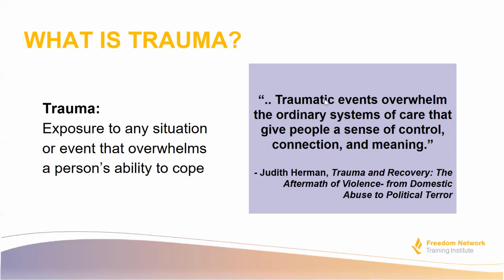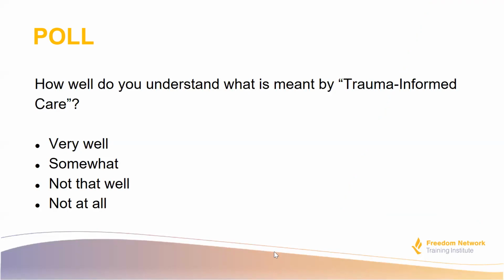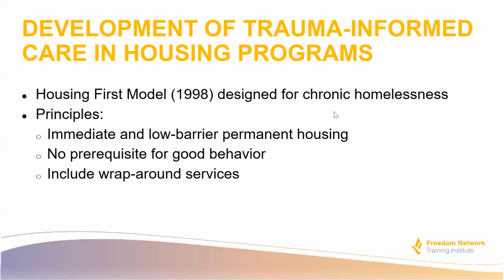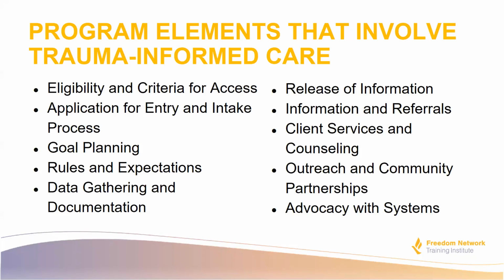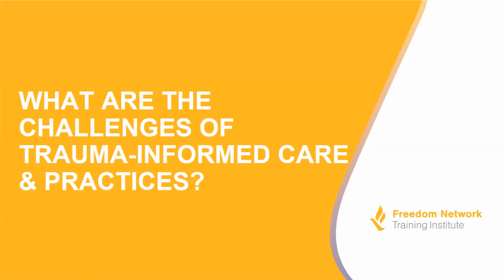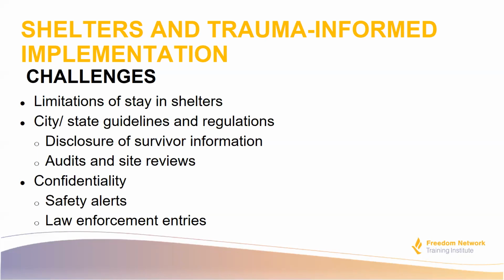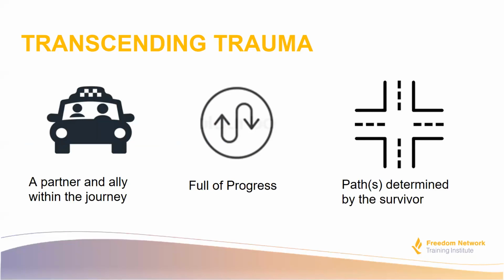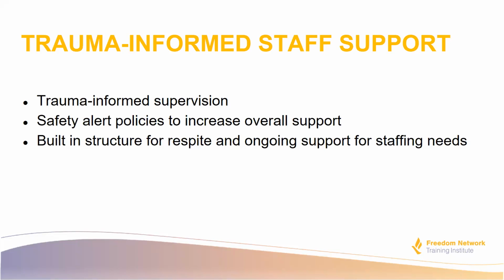Trauma-Informed Practices in Shelters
Survivors of trafficking often need housing assistance after exiting their trafficking situation. Domestic violence, homeless or human trafficking specific shelters, unfortunately, may have practices that mirror trafficking experiences and heighten the risk of re-traumatization. This webinar provides participants a foundation for understanding and implementing trauma-informed practices in shelters. Participants will explore promising practices for shelters that are centered on self-determination, survivor choice, and trauma-informed services.

Additional Resources:
1) Rights-Based Approach in Housing for Survivors of Human Trafficking :

This webinar was produced by Freedom Network USA under Grant Number 2017-VT-BX-K018, awarded by the Office for Victims of Crime, Office of Justice Programs, U.S. Department of Justice. The opinions, findings, and conclusions or recommendations expressed in this document are those of the contributors and do not necessarily represent the official position or policies of the U.S. Department of Justice.

Freedom Network USA is the largest coalition of experts and advocates providing direct services to survivors of human trafficking in the U.S. Our perspective is derived from the geographic scope and diversity of expertise our members bring from working with survivors of trafficking in all forms of labor. Freedom Network USA engages in advocacy work nationwide, provides training and technical assistance and enhances the capacity of its members.